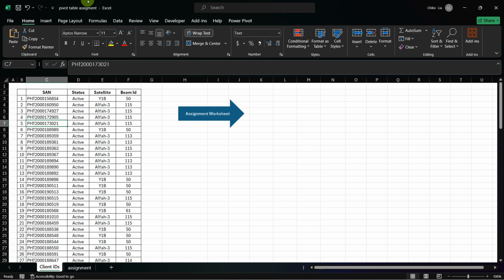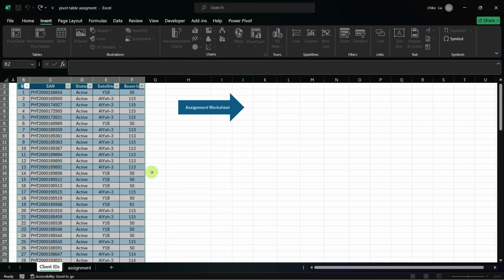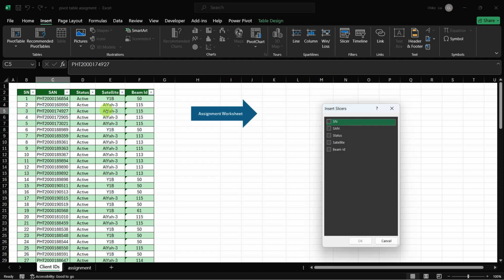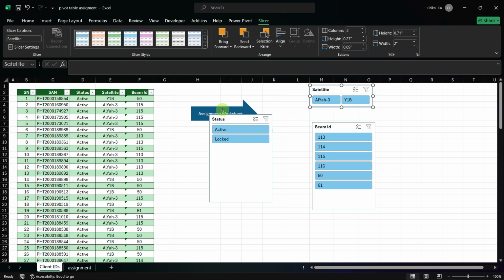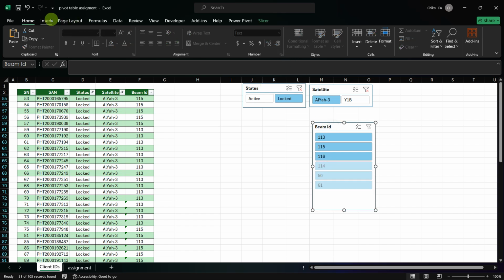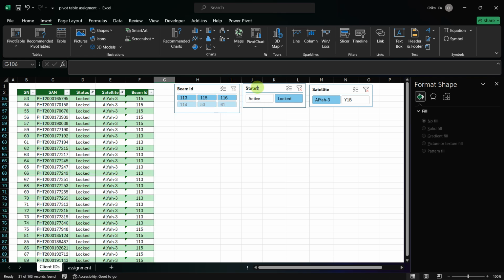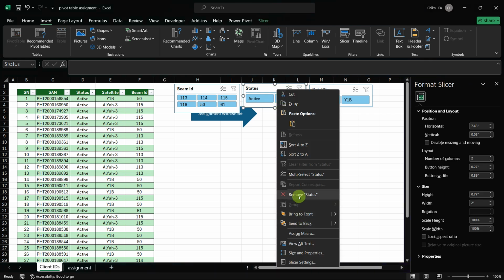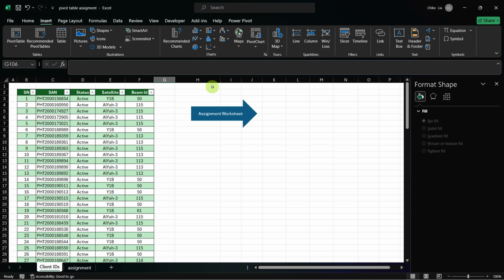Part 10 - Introduction to Microsoft Excel : Using Slicer for Filtering